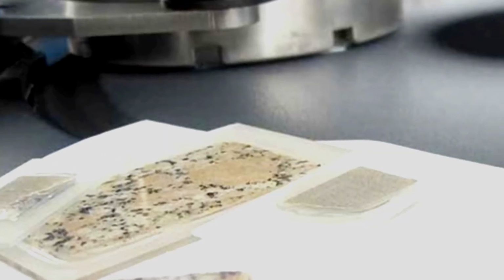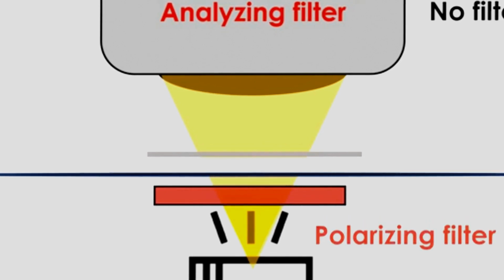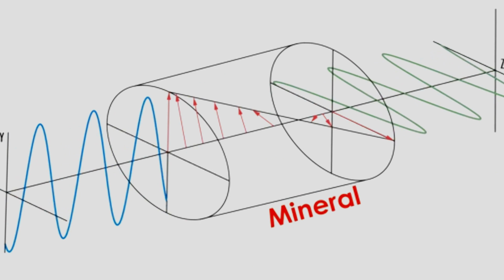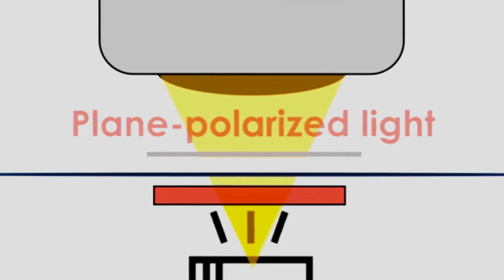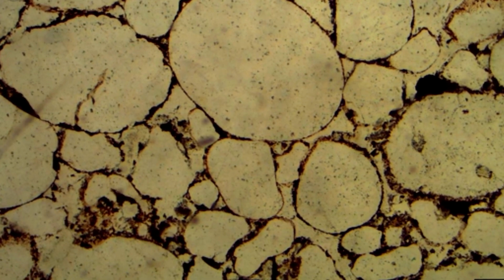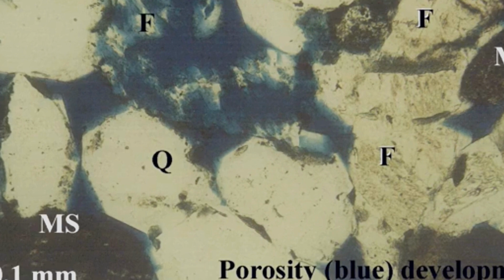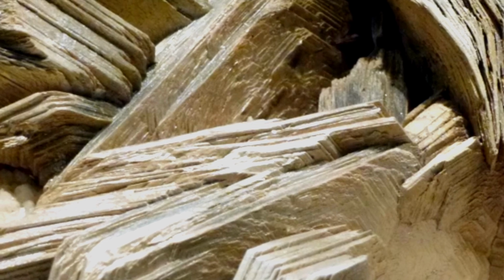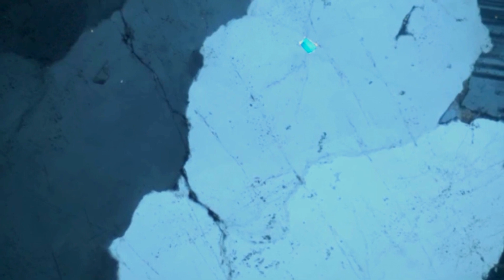How Petrography Can Help You Understand Geology@Geohub75X#video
Welcome to "@GeoHub: Petrography Unveiled"!

Are you curious about the Earth's fascinating history, ancient rocks, and their secrets? Join us on a journey deep into the world of geology through the lens of Petrography, where rocks tell their incredible stories.

About Us:
At "GeoHub  " we're passionate about unraveling the mysteries of our planet's geological past. Our channel is your gateway to understanding how Petrography, the microscopic study of rocks, can unveil the Earth's geological history, environmental changes, and much more.

What to Expect:
🔬 Microscopic Adventures: Dive into the microscopic world of rocks and minerals. Explore stunning visuals as we dissect and analyze geological samples, revealing hidden details and historical clues.

🌍 Geological Wonders: Discover the wonders of the Earth's geological formations. From majestic mountain ranges to the depths of ancient oceans, we'll explore the diverse landscapes shaped by geological processes.

🔎 Rock Identification: Learn how to identify rocks and minerals like a pro. We'll guide you through the characteristics and properties that make each rock type unique.

🌋 Volcanoes and Earthquakes: Delve into the heart of natural disasters. Understand the forces behind volcanic eruptions and seismic activities, and how petrography plays a pivotal role in prediction and mitigation.

🌿 Fossils and Paleontology: Embark on a journey through time. Petrography helps us unlock the Earth's fossil records, uncovering the stories of ancient life forms and ecosystems.

🌦️ Climate Change Through the Ages: Witness the Earth's climate history through rock analysis. See how past climate fluctuations are recorded in geological samples, offering insights into our planet's future.

🌐 Global Geological Wonders: Explore geological wonders from around the world, from the Grand Canyon's majestic layers to Iceland's dynamic landscapes shaped by tectonic forces.

📚 Educational Resources: Access valuable resources and tips for budding geologists, students, and anyone eager to learn about the Earth's geological heritage.

Join us on this incredible journey through time and space as we decode the language of rocks and unveil the secrets of our dynamic planet. Whether you're a seasoned geologist or just getting started, "GeoInsights: Petrography Unveiled" has something for everyone who's curious about Earth's geological wonders.